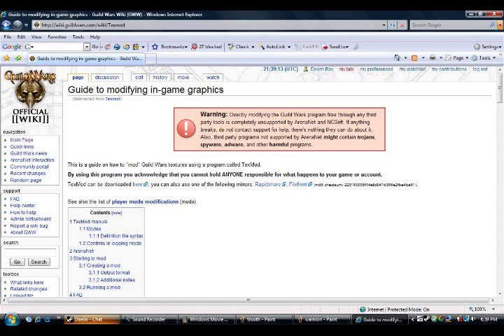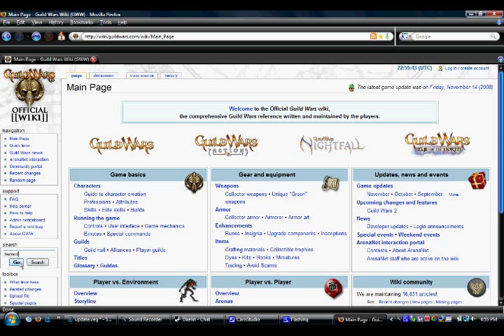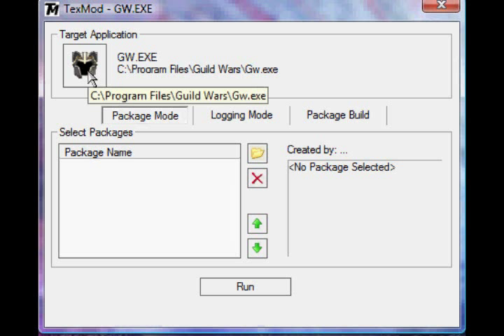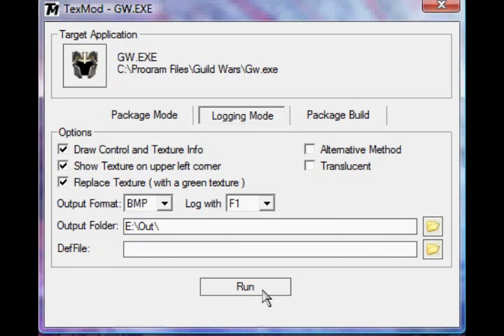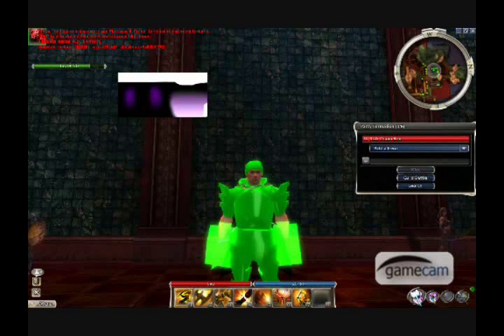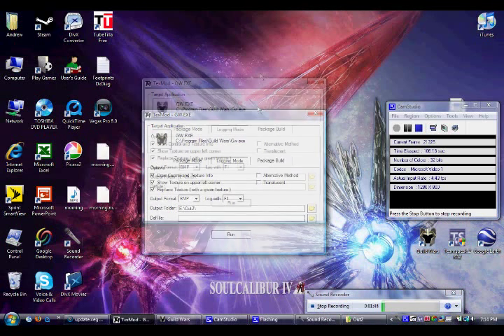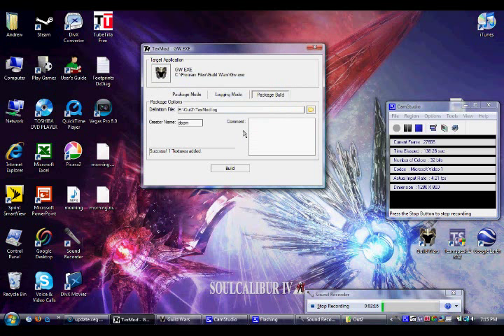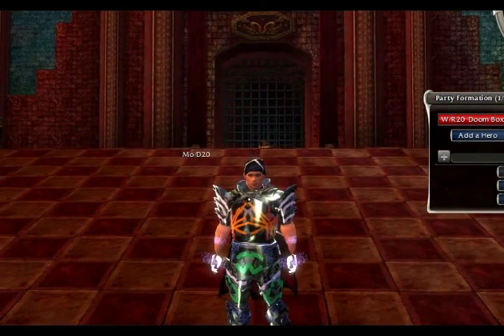Guide To Making Texmods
Learn how to make your own texmods and have fun altering the appearances of in-game textures.

LINKS!!!

Are mods permanent?
No. Any modifications must be run through TexMod, and no changes are made to any Guild Wars files.

What version of DirectX is required?
Texmod currently requires at least DirectX 9 to run.

How can I remove a mod?
Simply run Guild Wars on its own.

Can I create new models / new UI elements?
No. Texmod only supports modification of existing textures, and can not access model data.

Can other people see my mods?
If they have the same mod active, then yes. Otherwise, no, only you will be able to see the changes.
I downloaded an armor/weapon reskin, why isn't it working?
Many armor/weapon reskins need the item to be a specific color in order to take effect.

I get a strange error message, with the text "D'OH". What does it mean?
This is a general error message used for nearly all exceptions - as TexMod is beta software, error handling isn't up to par.
However some known instances where this error may occur are:
After being browsed to, gw.exe can no longer be found in that location.
One or more of the selected .tpf files can no longer be found or are corrupted and cannot be run.

My anti-virus/anti-malware software claims that Texmod has a trojan in it. Is this true?
If your anti-virus/anti-malware uses heuristic detection, it might detect it as a trojan. Which is a programs ability to modify the way another program works. It is a false alarm of TexMod, since the idea of TexMod is to modify how a program runs by replacing textures that the program uses.

I followed all the directions, have DirectX 9 installed, and nothing changes. Why?
Texmod requires a graphics card that is fully DirectX 9 compatible in order to work. Older graphics cards do not have the ability to fully use DirectX 9. This means that some programs that require it may not function properly, including Texmod. In addition, if a new Guild Wars.exe build comes out, it will restart Guild Wars, which means that Texmod will no longer be modifying the game. If this occurs, simply close Guild Wars and re-run it via Texmod.